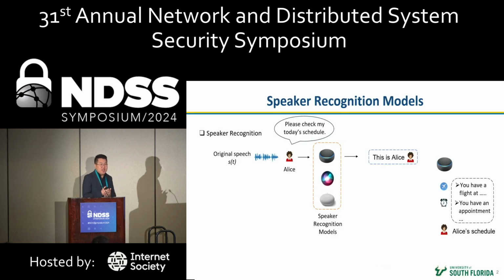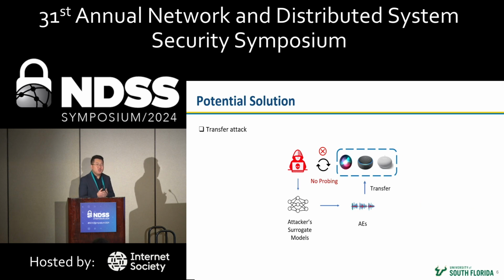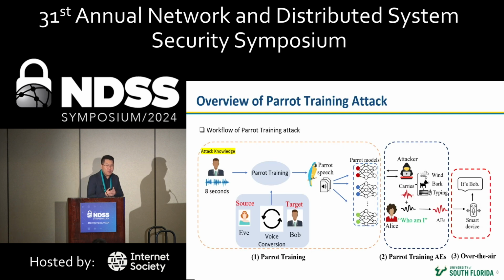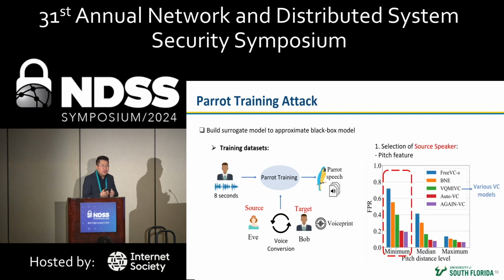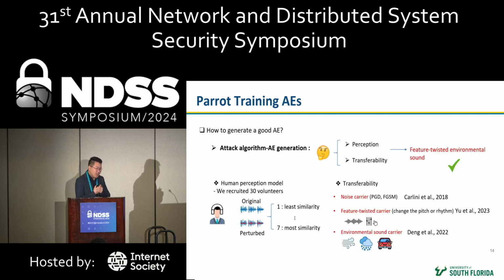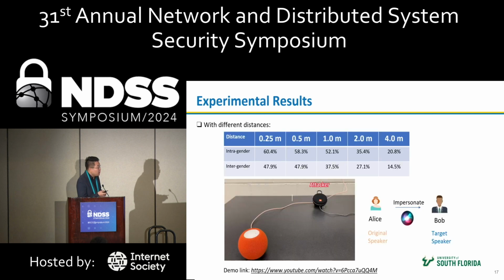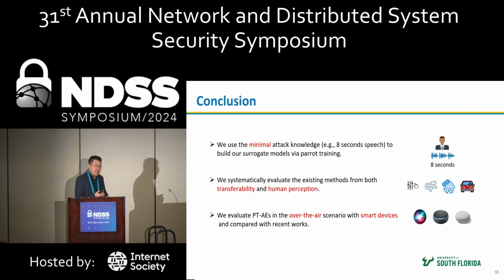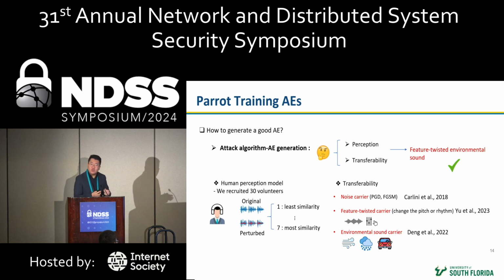NDSS 2024 - Parrot-Trained Adversarial Examples: Pushing the Practicality of Black-Box Audio Attacks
SESSION 5B-1 Parrot-Trained Adversarial Examples: Pushing the Practicality of Black-Box Audio Attacks against Speaker Recognition Models

Audio adversarial examples (AEs) have posed significant security challenges to real-world speaker recognition systems. Most black-box attacks still require certain information from the speaker recognition model to be effective (e.g., keeping probing and requiring the knowledge of similarity scores). This work aims to push the practicality of the black-box attacks by minimizing the attacker's knowledge about a target speaker recognition model. Although it is not feasible for an attacker to succeed with completely zero knowledge, we assume that the attacker only knows a short (or a few seconds) speech sample of a target speaker. Without any probing to gain further knowledge about the target model, we propose a new mechanism, called parrot training, to generate AEs against the target model. Motivated by recent advancements in voice conversion, we propose to use the one short sentence knowledge to generate more synthetic speech samples that sound like the target speaker, called parrot speech. Then, we use these parrot speech samples to train a parrot-trained (PT) surrogate model for the attacker. Under a joint transferability and perception framework, we investigate different ways to generate AEs on the PT model (called PT-AEs) to ensure the PT-AEs can be generated with high transferability to a black-box target model with good human perceptual quality. Real-world experiments show that the resultant PT-AEs achieve the attack success rates of 45.8%-80.8% against the open-source models in the digital-line scenario and 47.9%-58.3% against smart devices, including Apple HomePod (Siri), Amazon Echo, and Google Home, in the over-the-air scenario.

AUTHORS
Rui Duan (University of South Florida), Zhe Qu (Central South University), Leah Ding (American University), Yao Liu (University of South Florida), Zhuo Lu (University of South Florida)